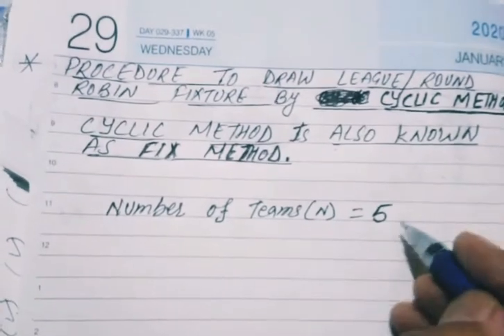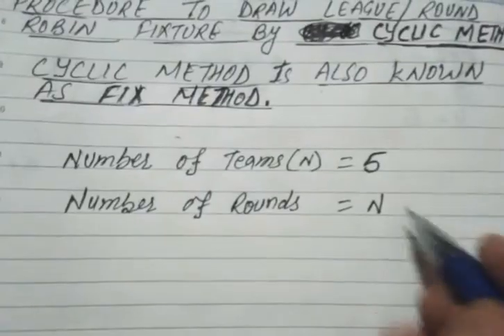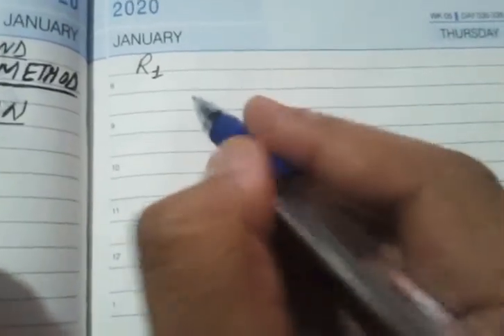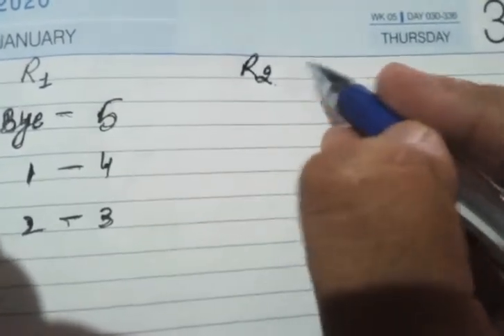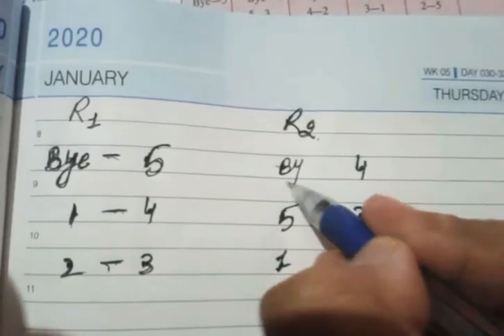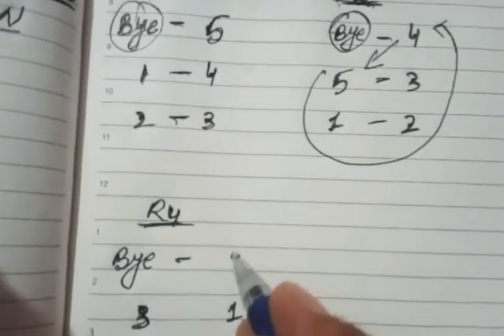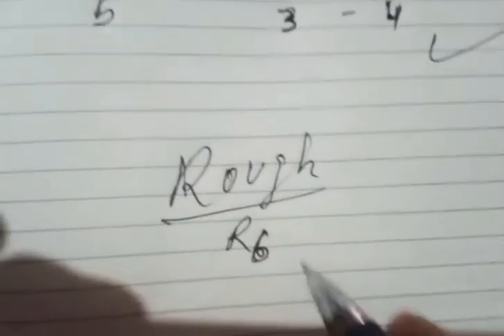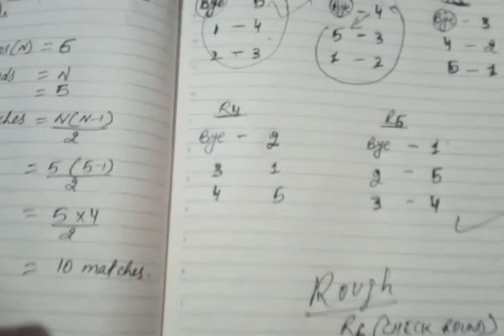League Fixture - Cyclic/ Fix Method